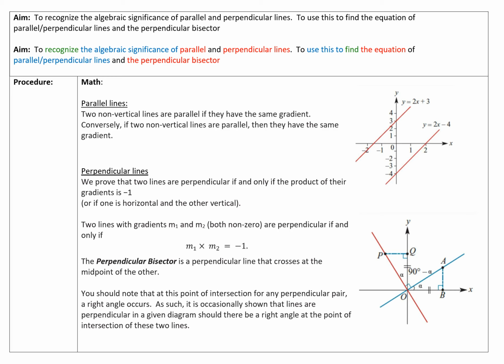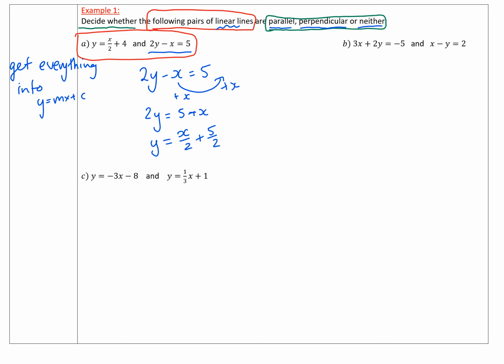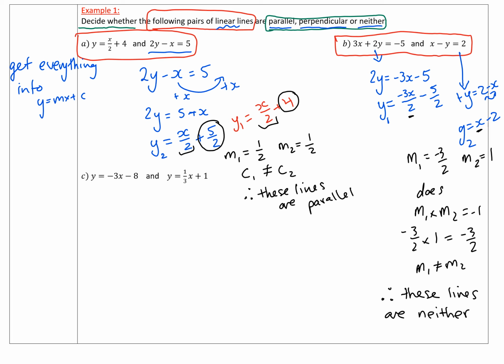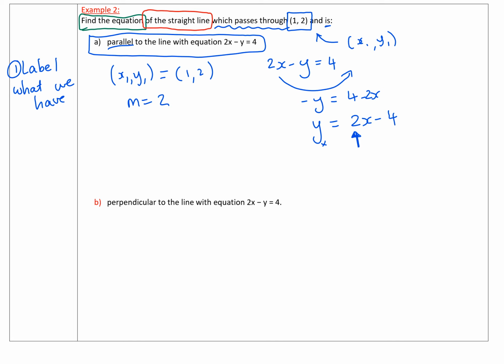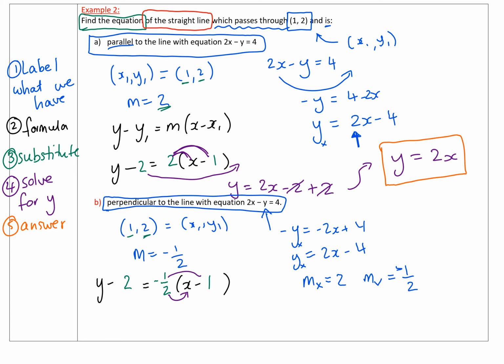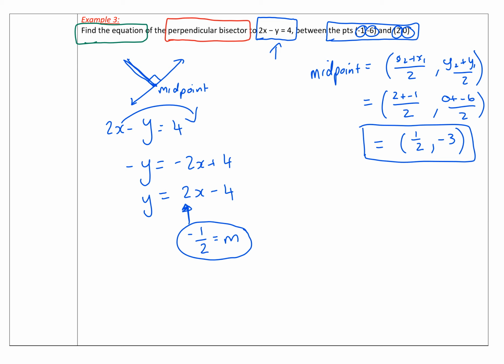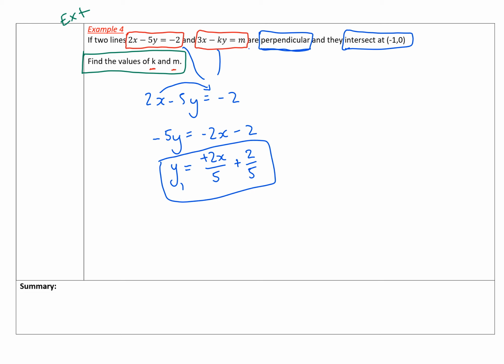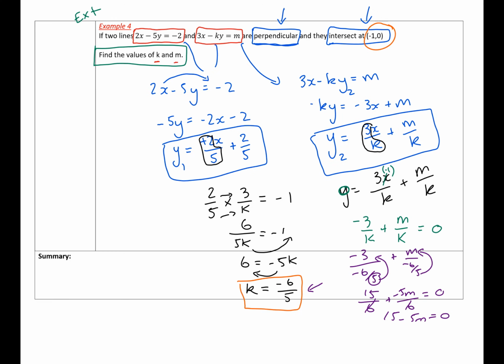1I Parallel & Perpendicular Lines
Year 10 Methods Parallel & Perpendicular Lines